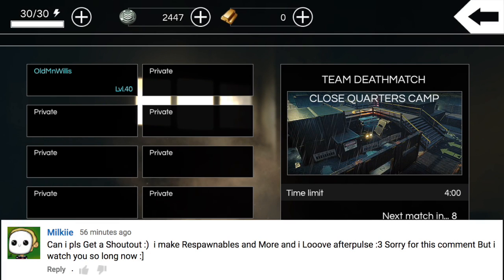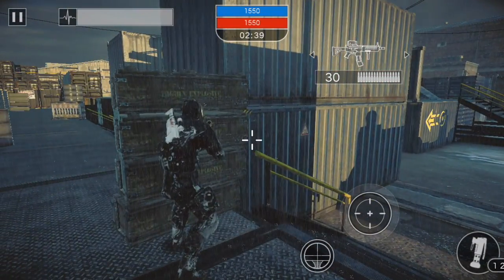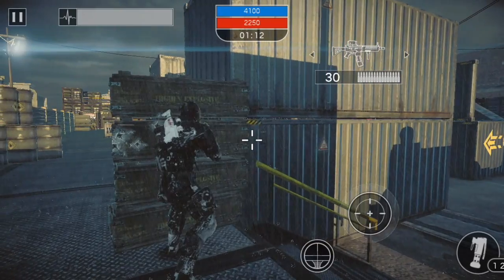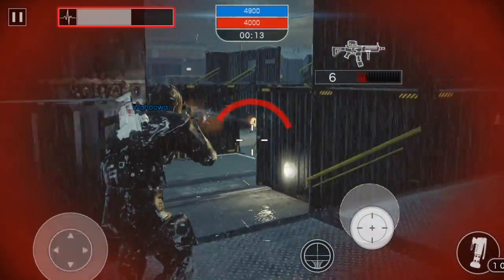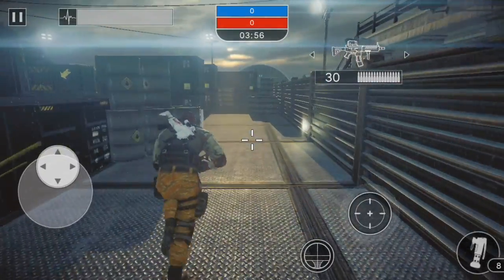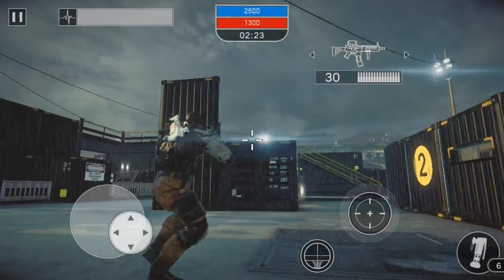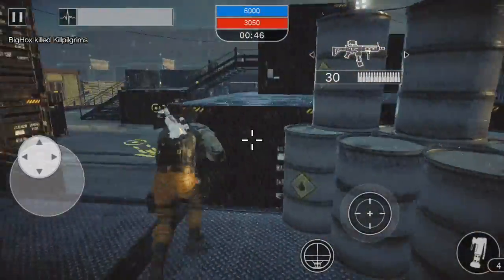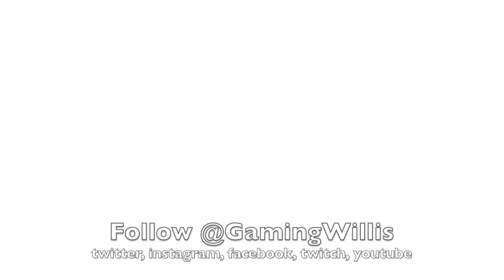6-star NOX-K DRAGON | Afterpulse REVIEW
6-star NOX-K DRAGON | Afterpulse REVIEW

About this video:
Join me for a look at the six-star NOX-K Dragon edition (almost maxed out). I play some ranked TDM in Afterpulse wearing a two-piece Nightcrawler Ghost gear set with the Halo Specialist Mask, but then I change to the Delta Pants Tiger, Light Urban Vest, and no headgear.

The Dragon weapons have +25% range.

What do you think of the Dragon series of weapons?!